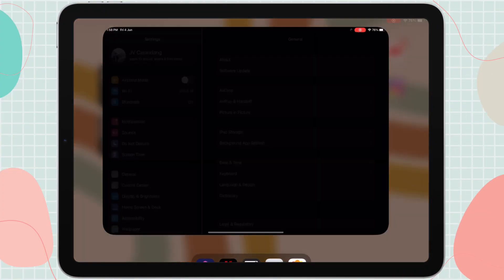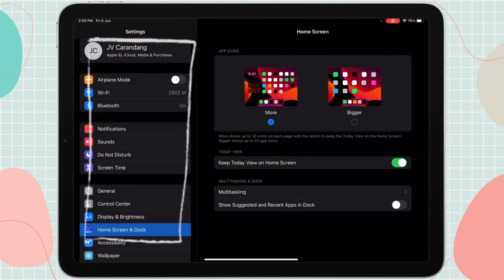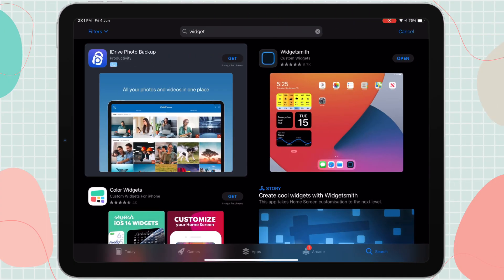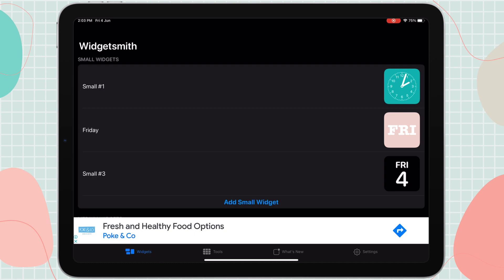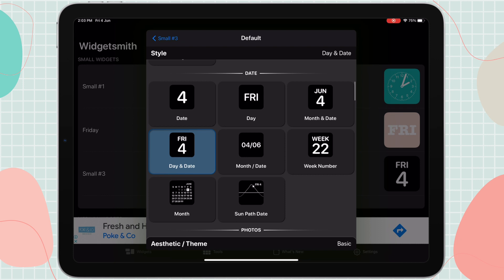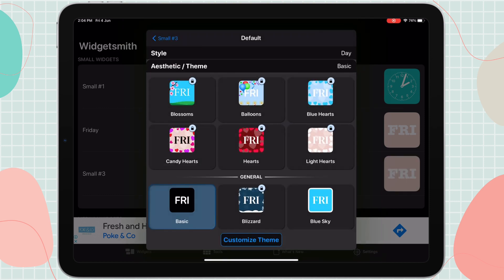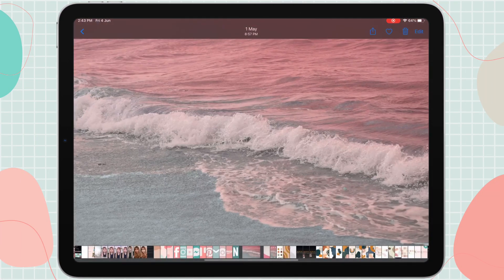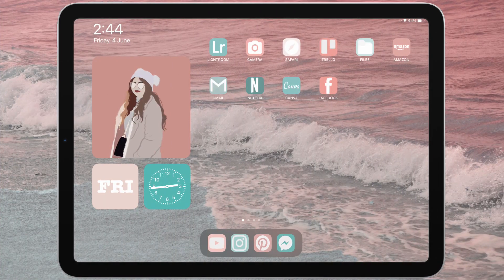IOS14.6 IPAD HOMESCREEN CUSTOMIZATION |Custom Widget + Shortcuts | Step by Step Tutorial| Tagalog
Step by step tutorial on how to customize iPad homescreen with IOS14 using custom widget and shortcut.

In this video, I showed you kung paano icustomize ang inyong iPad homescreen with IOS14.6 gamit ang widgets and shortcuts app. This is a step by step guide para mas madali nyong maintindihan. I used WIDGETSMITH app para icustomize ang mga widgets and SHORTCUTS para icustomize ang mga application covers.

IOS14 Homescreen setup | IOS14 Iphone customization + organization tips and tricks |
Tagalog Tutorial

20 IPHONE SECRET HACKS & TIPS THAT YOU MUST TRY to make your life easier |IOS 14 |Tagalog Tutorial:

Title: Colorful Flowers by Tokyo Music Walker